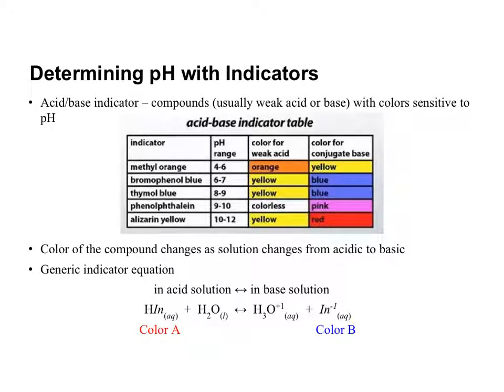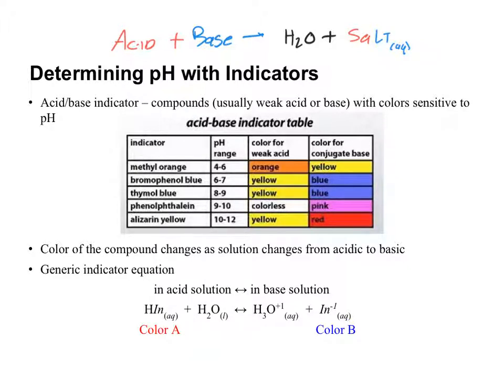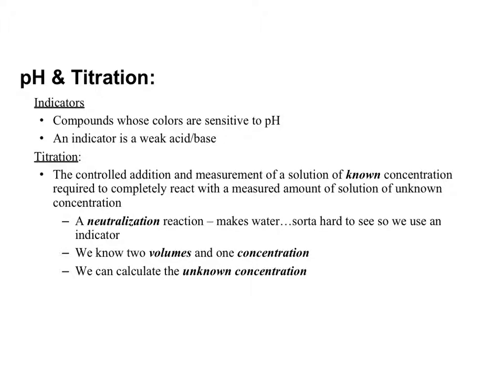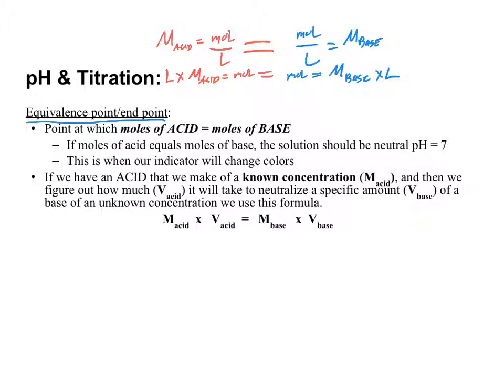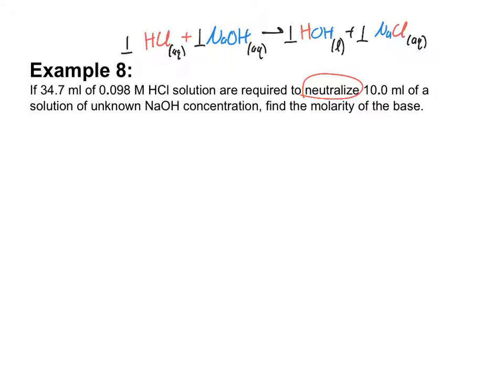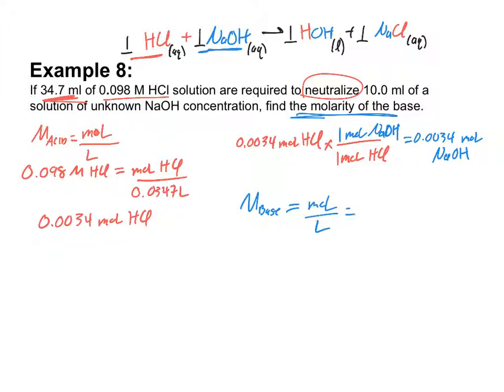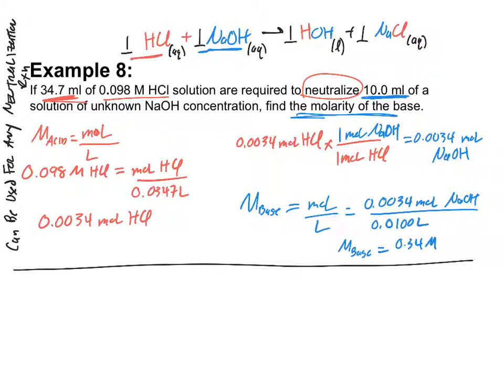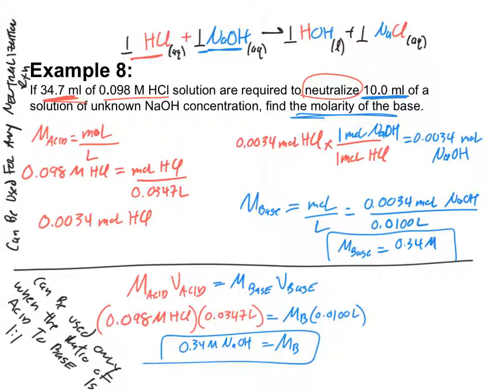Acid Base Notes Day 4